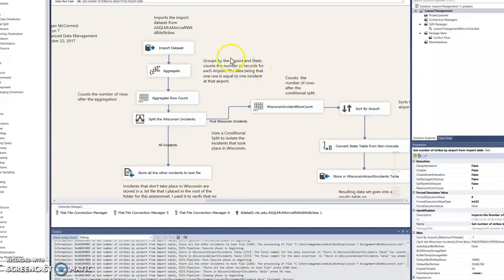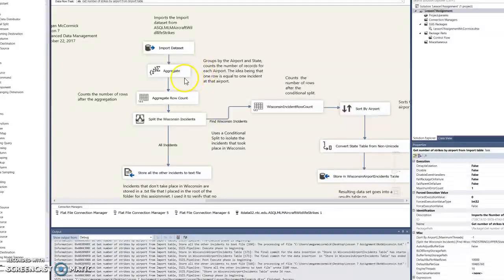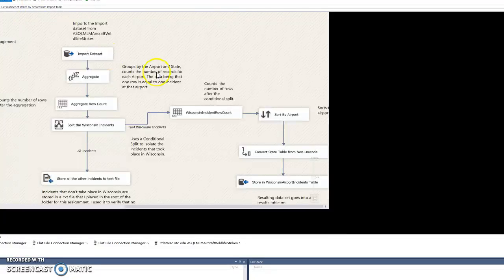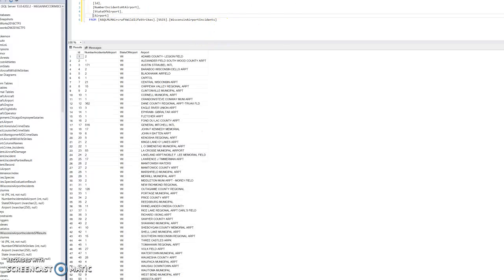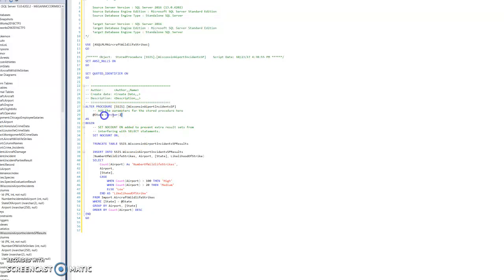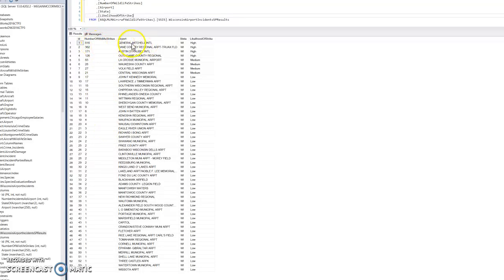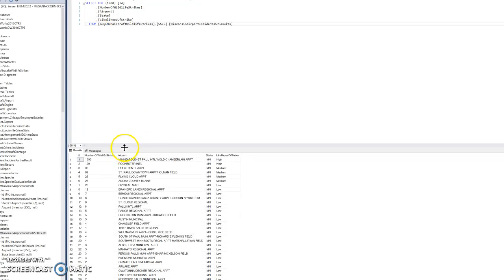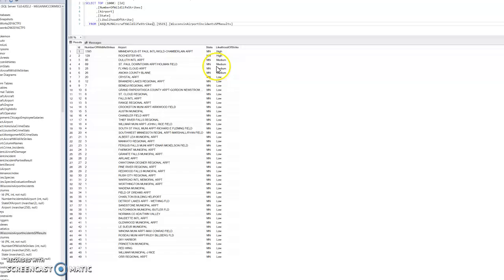Lesson7Assignment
Lesson 7 Assignment for Advanced Data Management